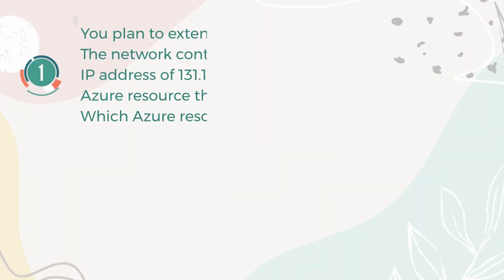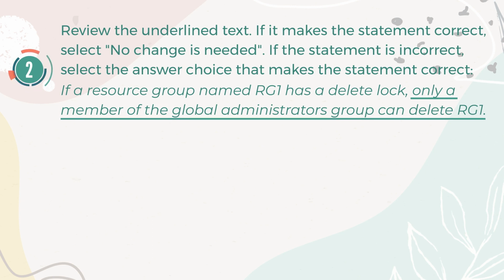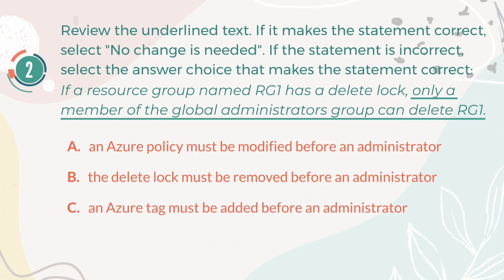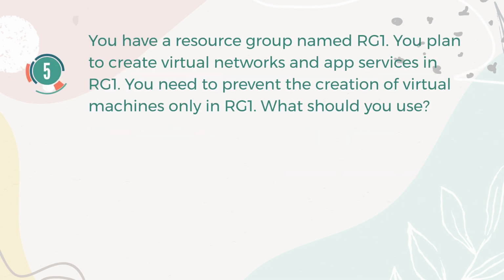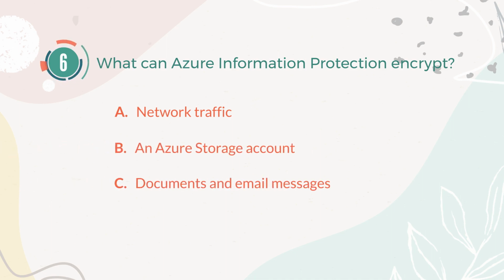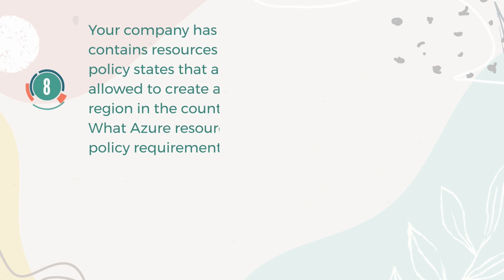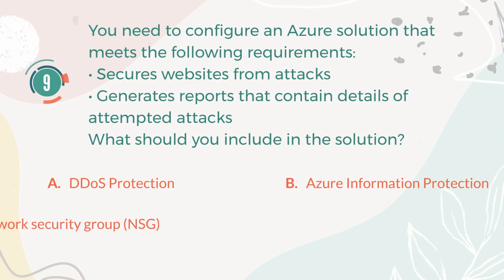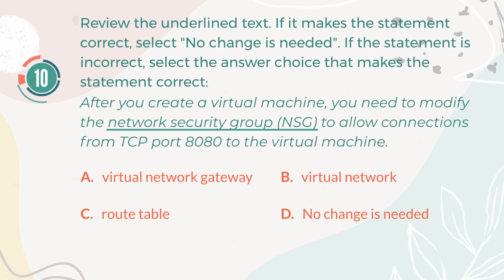GET A 90% ON YOUR AZ-900 EXAM IN 1 WEEK - Azure Fundamentals #3 | TruePrep.net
Today topic: Azure Fundamentals #3

About Azure certification
Azure certification is an opportunity to prove knowledge of cloud concepts, Azure services, Azure workloads, security and privacy in Azure, as well as Azure pricing and support. Candidates should be familiar with the general technology concepts, including concepts of networking, storage, compute, application support, and application development.
Azure Fundamentals (AZ-900) is one of the Azure exams.